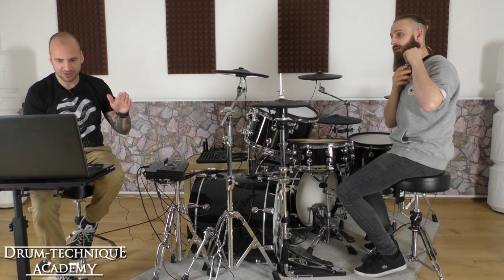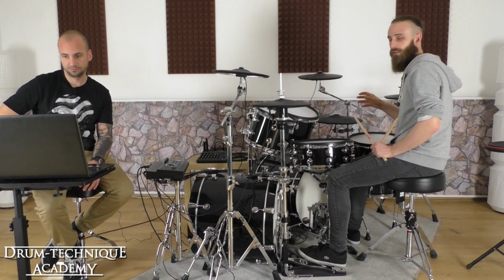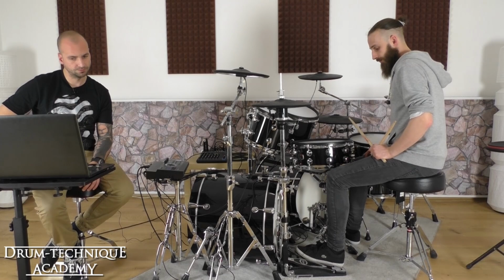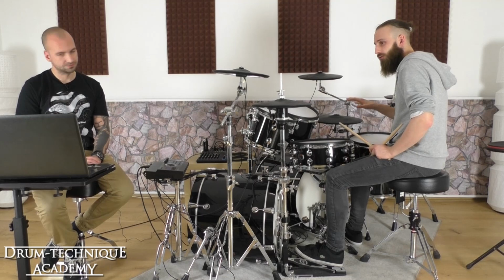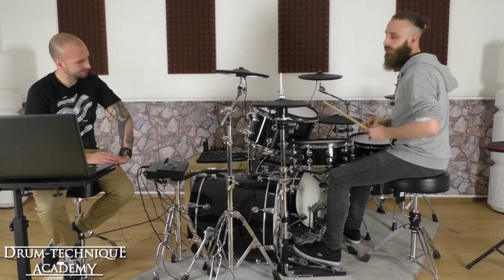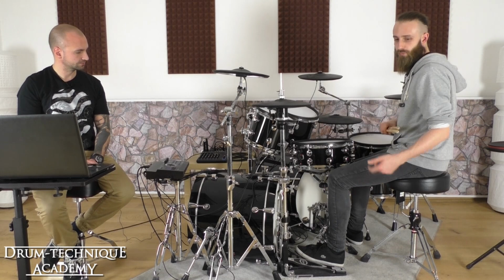James Stewart Live-Lesson | Drum-Technique Academy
Here's an excerpt of last weeks Live Lesson with James Stewart (Drummer of Vader/Decapitated).
to watch the full 60 minute in-depth tutorial.